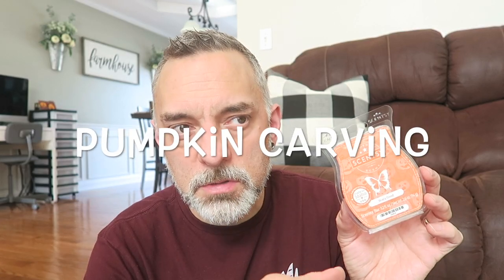Scentsy - What we've been warming/empties - October 2022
Our what we've been warming/empties video from Scentsy for October 2022!